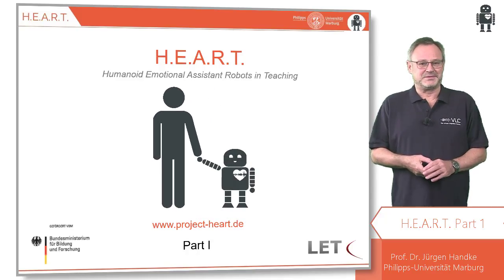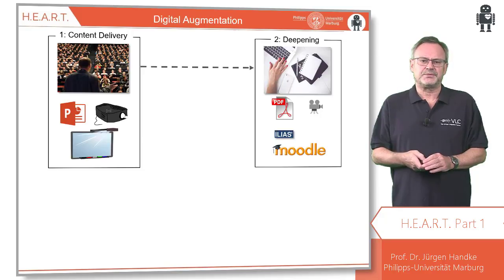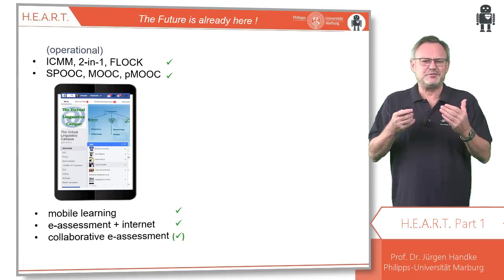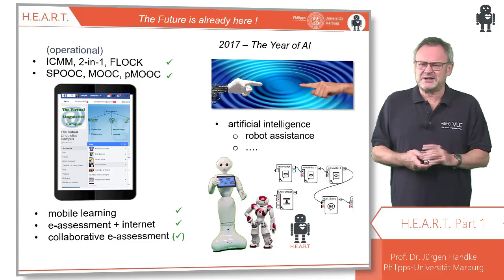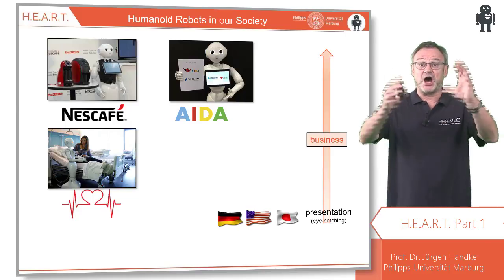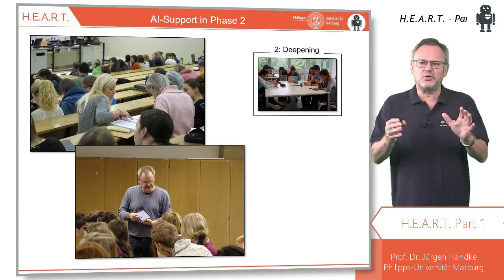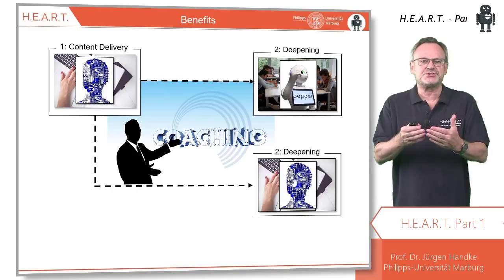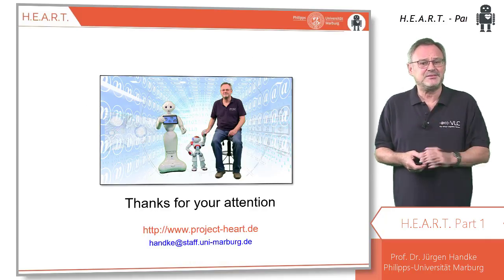H.E.A.R.T. - Part I: An Overview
In what way can robots support modern teaching and learning? What capabilities should they have and what should they look like? These are just some of the questions the Virtual Linguistics Campus Team has been addressing during the recent past. To come up with solutions, humanoid robots have to be integrated and tested in educational environments. And exactly this is the goal of H.E.A.R.T. - Humanoid Emotional Assistant Robots in Teaching.